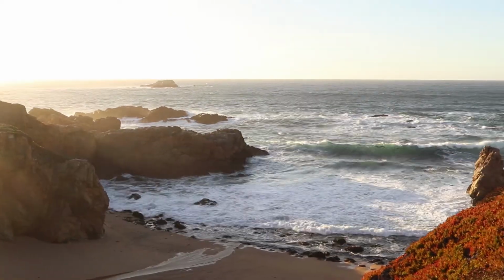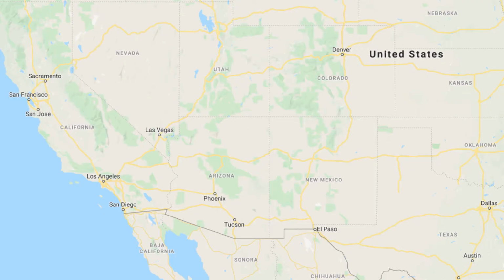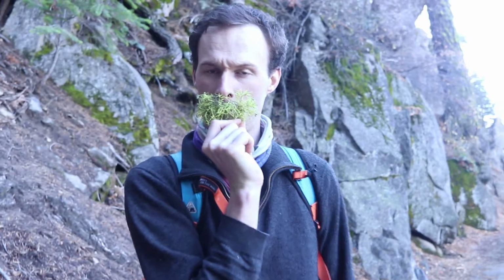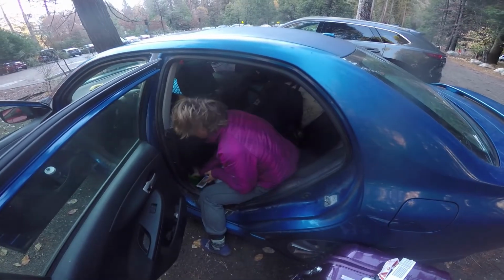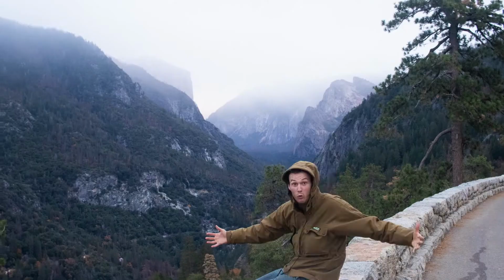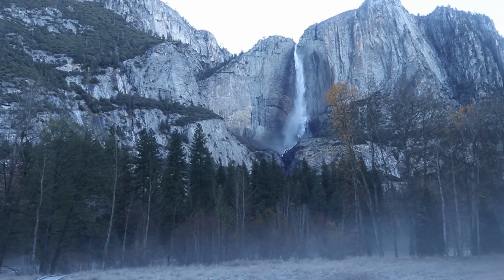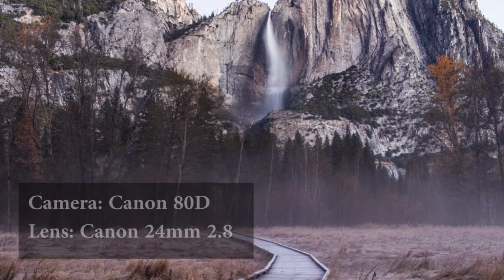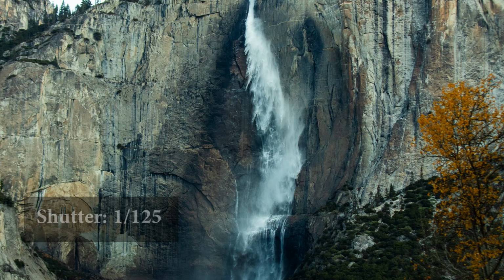The Story Behind The Photo: Episode 1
I've decided to start a series on my channel where I tell the story behind one of the photos that I have created. In this episode I go through what led to creation of this photo of Yosemite Falls.

Gear I Used to Create this Photo:
Canon 80d

Setting Used:

Shutter Speed: 30 Sec.
ISO: 400
Aperture: f/6.3